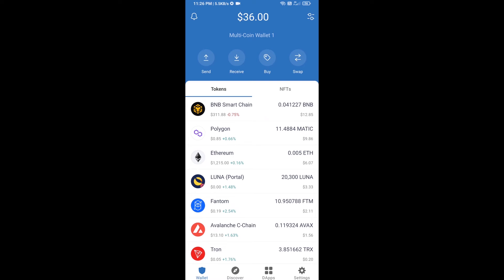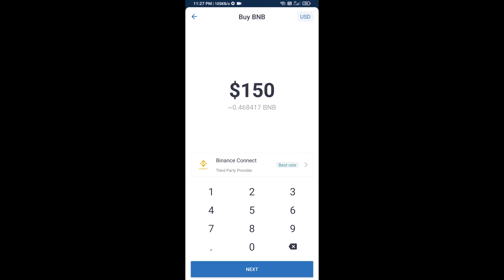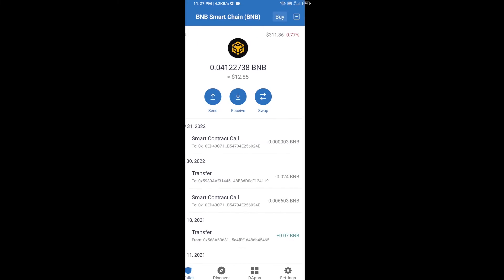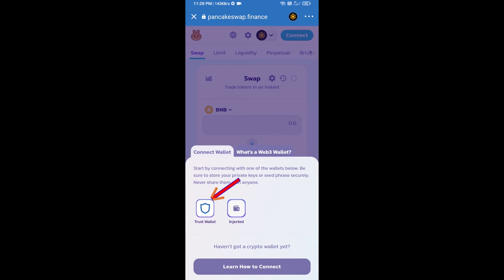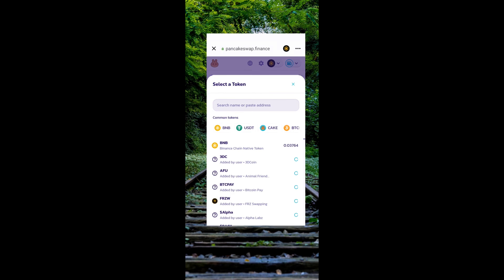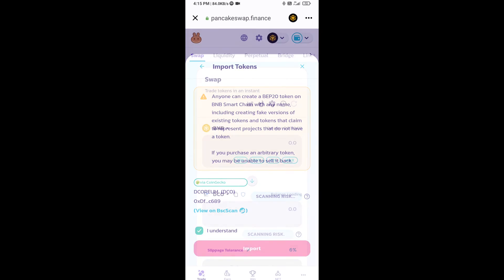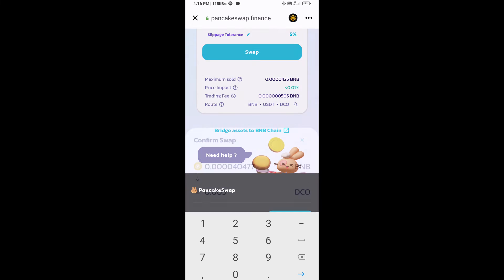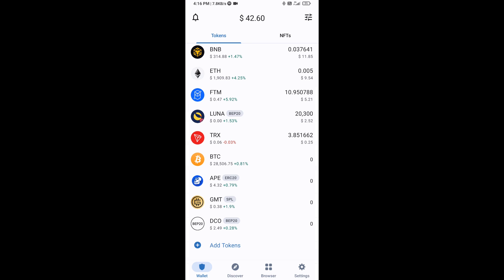How to Buy DCOREUM (DCO) Token Using BNB and PancakeSwap On Trust Wallet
How to Buy DCOREUM (DCO) Token Using BNB and PancakeSwap On Trust Wallet OR MetaMask Wallet.